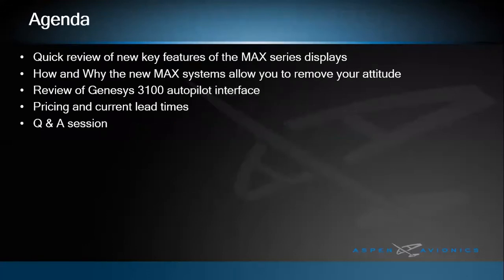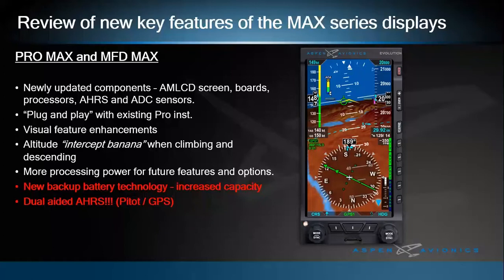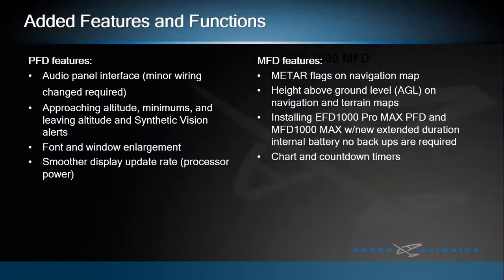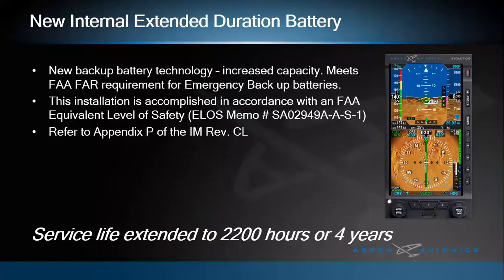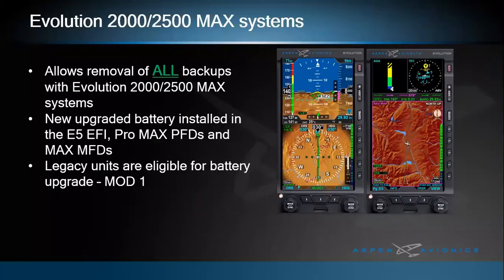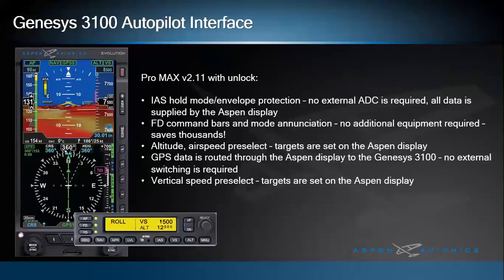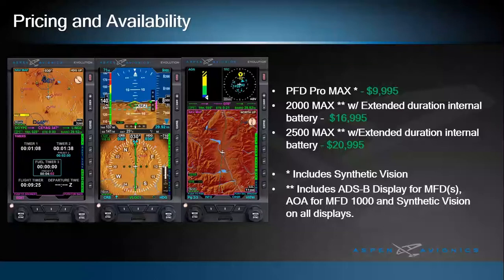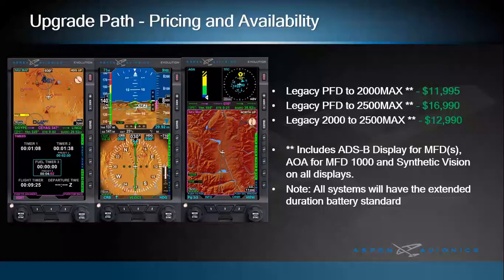Getting the Most out of MAX 3102022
Getting the Most Out of MAX Webinar 30102022